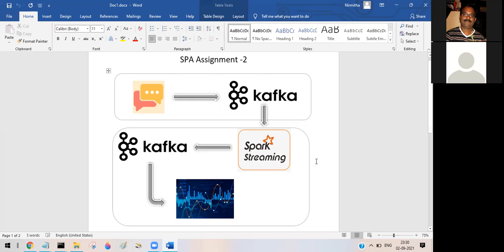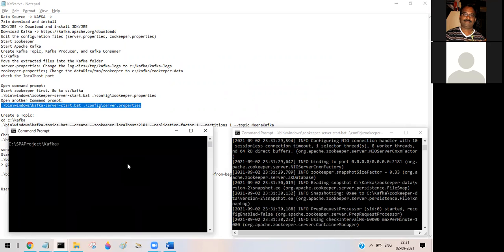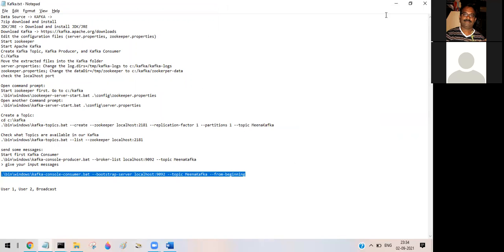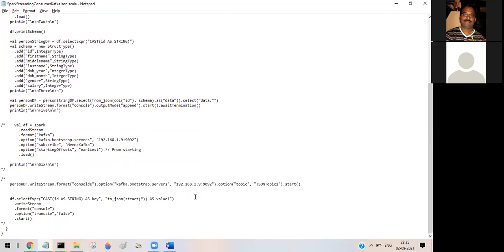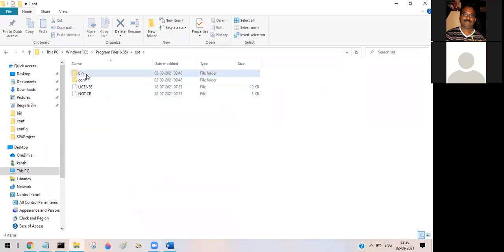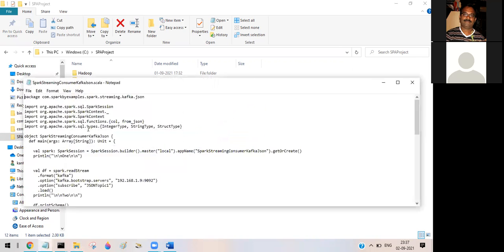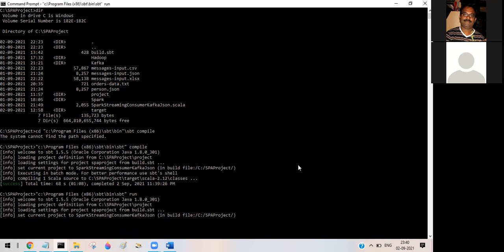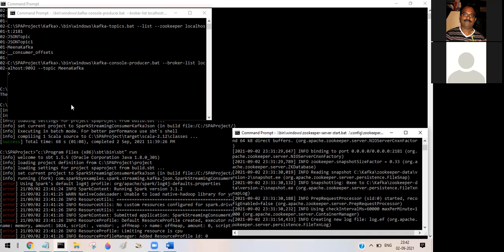Group181 SPAAssignment part2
SPA Assignment part 2